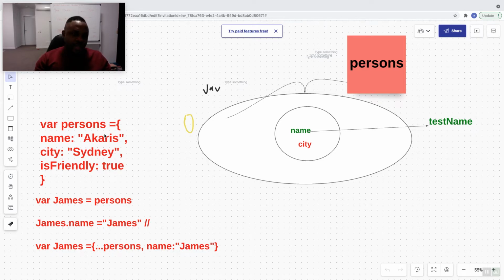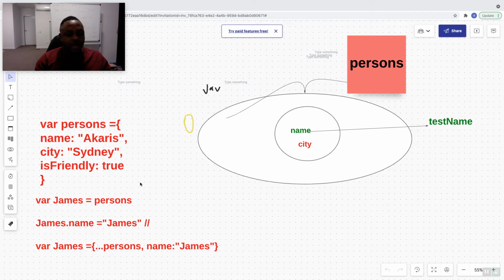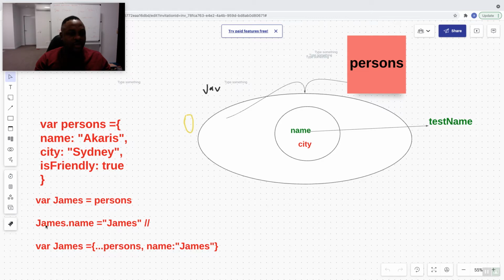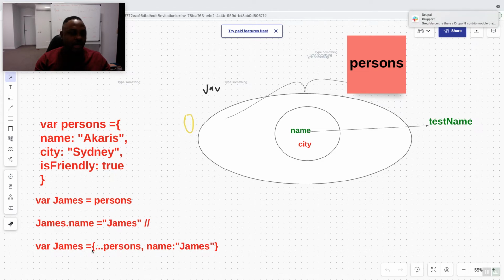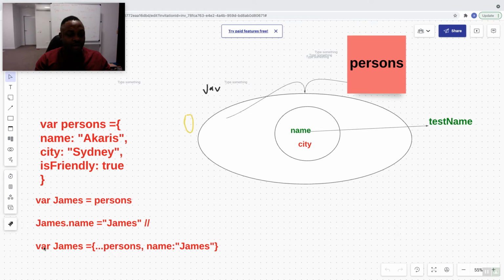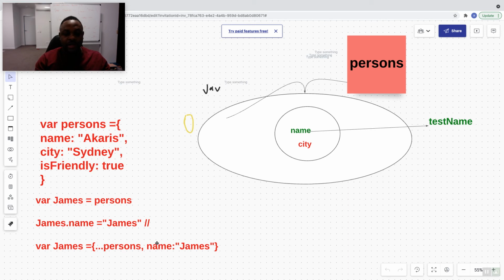Javascript object change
How to  change and set Javascript object values dynamically